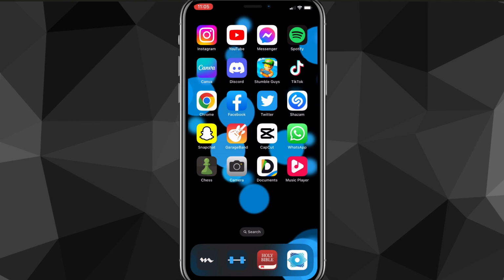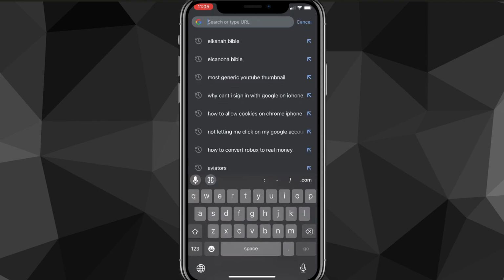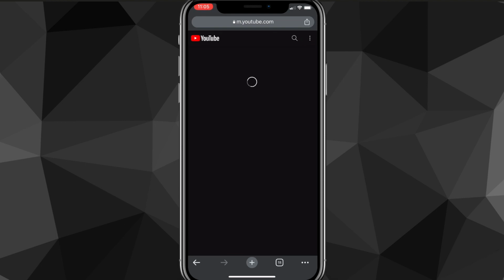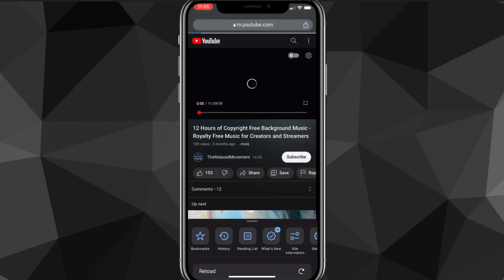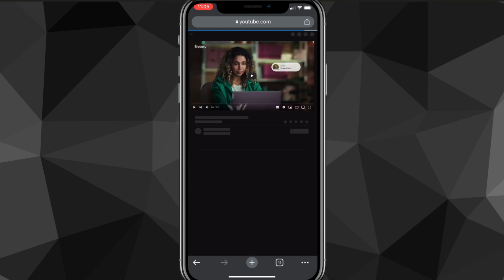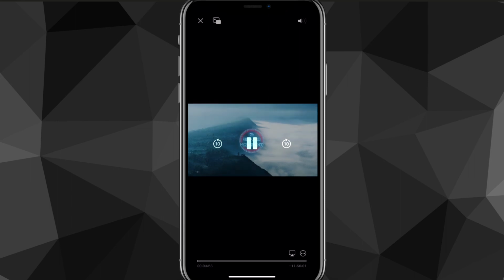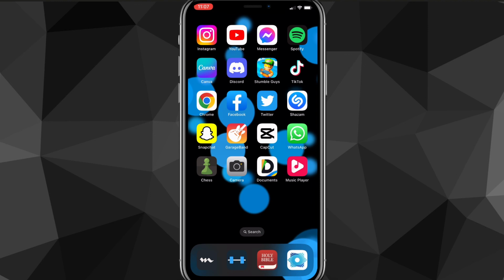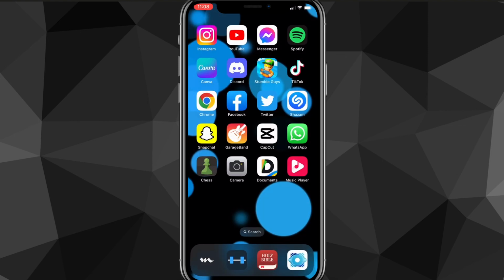How to Play YouTube in Background (IOS/Android)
Do you want to know how to play YouTube in background? Then this is the video for you! I will show you how to play YouTube in the background on iPhone in 2026.

This is a step-by-step tutorial on how to play YouTube in background iPhone in 2026. You can learn how to play YouTube video in background in 2026 on iPhone and Android, so don't worry.